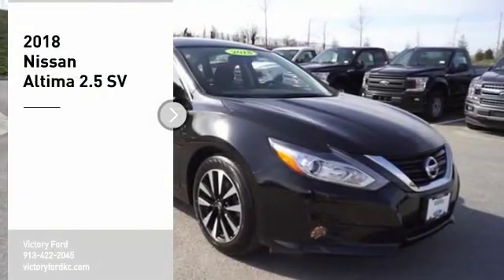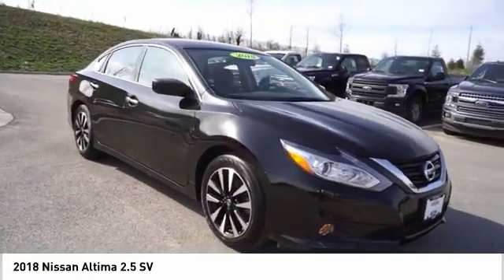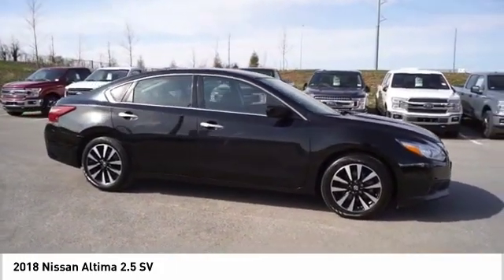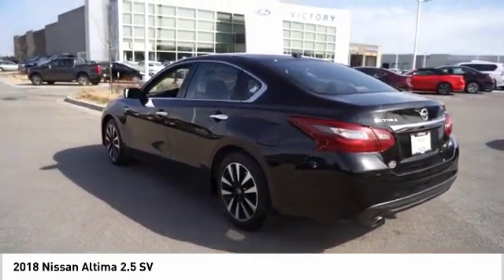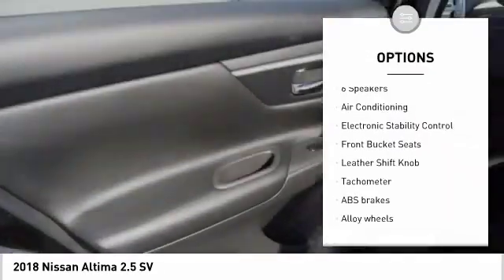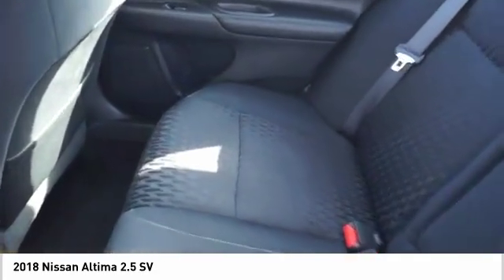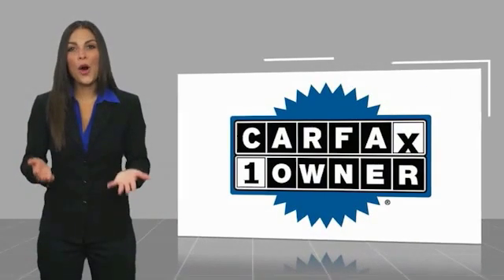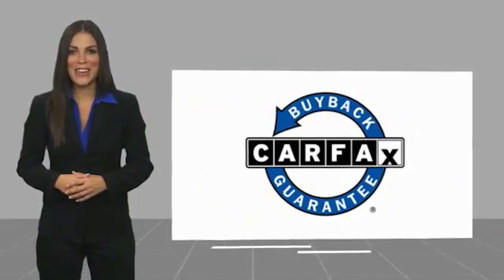2018 Nissan Altima Kansas City KS F121800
2018 Nissan Altima 2.5 SV

Victory Ford
1800 N 100th Terr